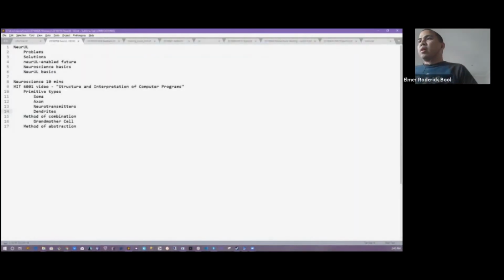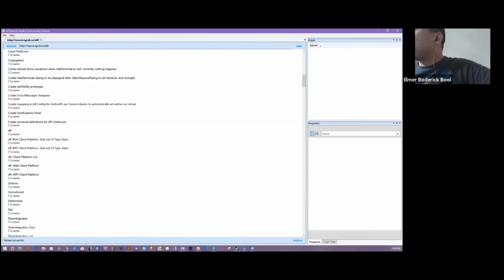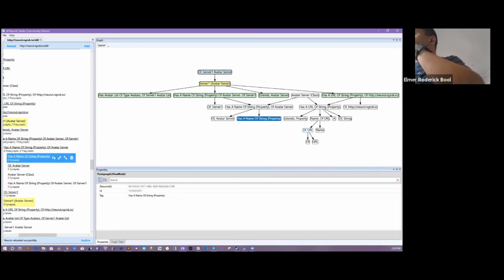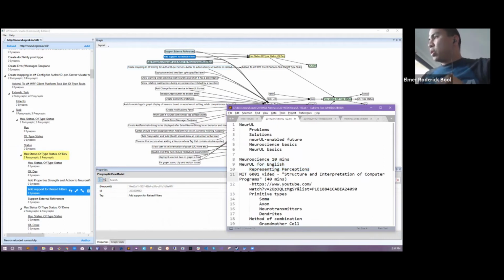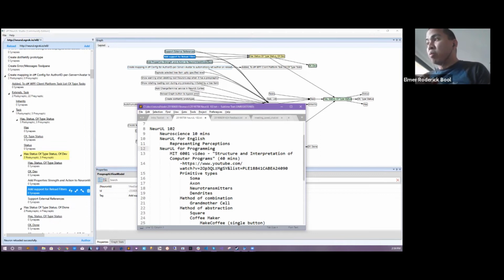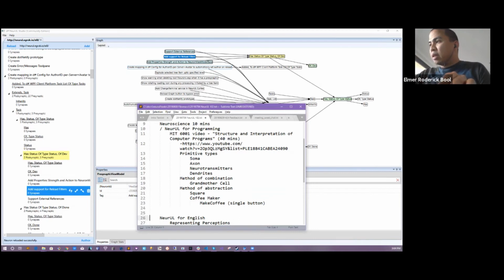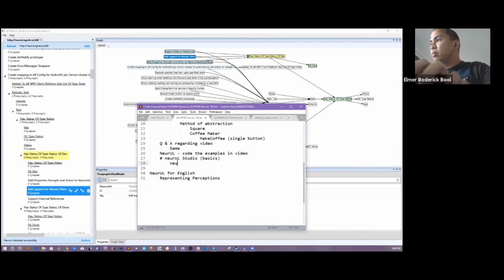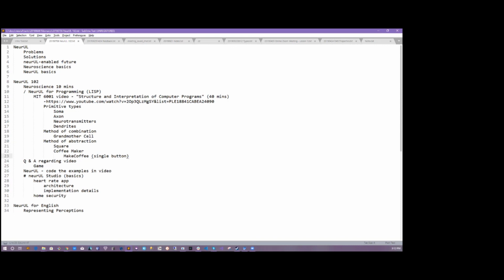neurUL 102 - Brainstorming (Elmer Bool)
neurUL 102 brainstorming session recorded on 2019/07/06 14:30+10:00.

Participants (ccTLD):
Celestine Amoako-Boateng (AU)
Renyu Liu (AU)
Michael Napl (AU)
Mattias Nystrom (AU)

Facilitator & Editor:
Elmer Roderick Bool

Slack:
fibonacc

Featured:
"Leibniz's diagrammatic reasoning"